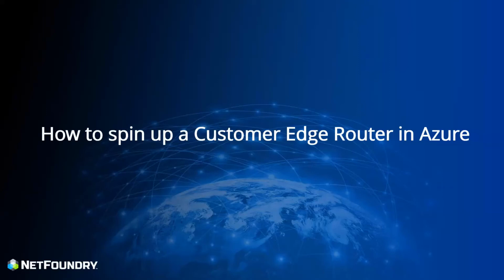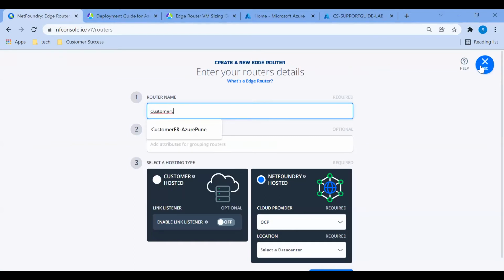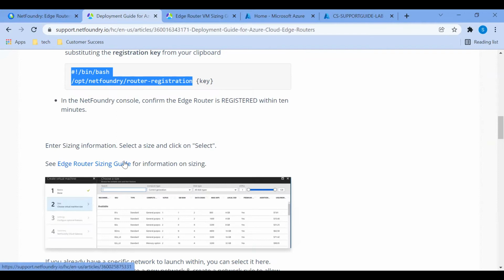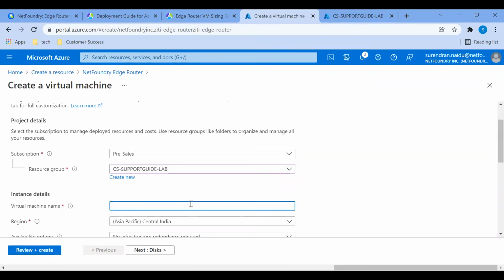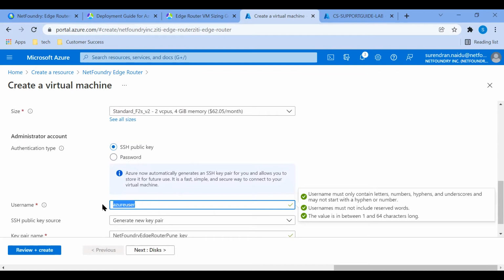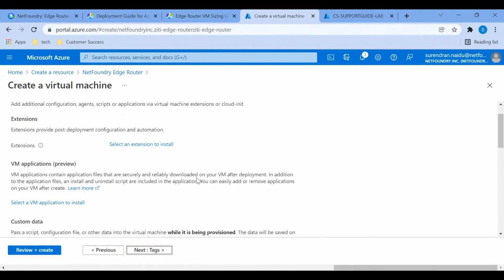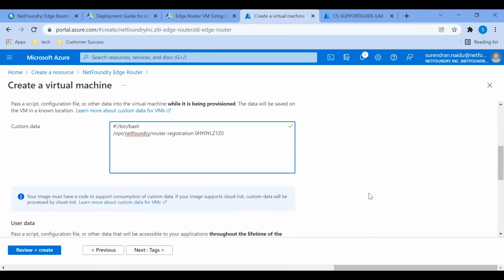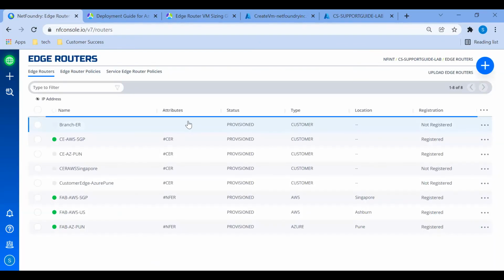Spin up a NetFoundry customer-hosted edge router in Azure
This video takes through the steps in creating a NetFoundry customer edge router in Azure.